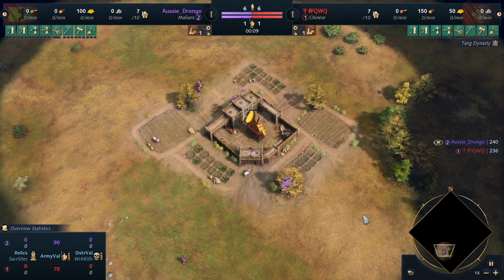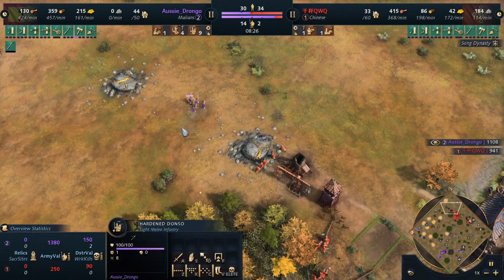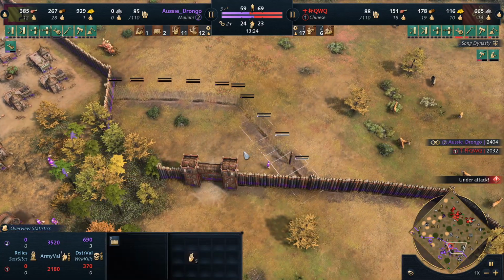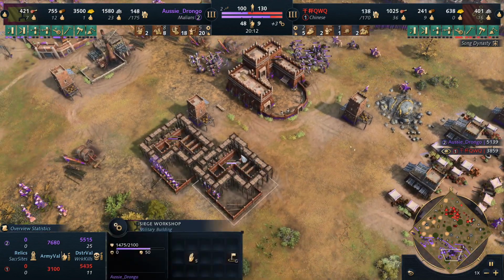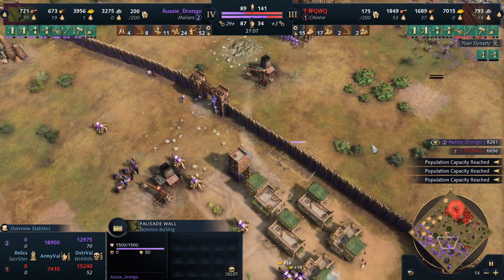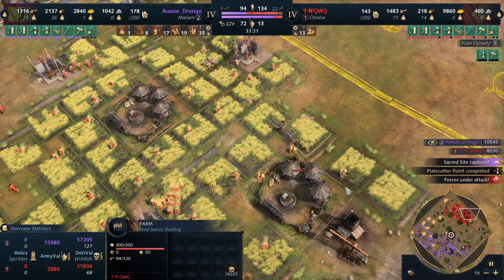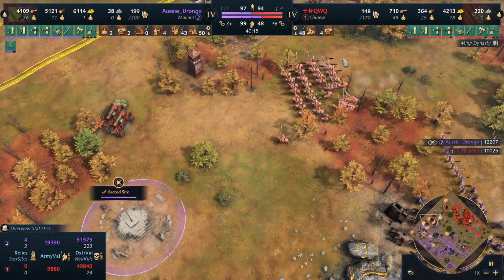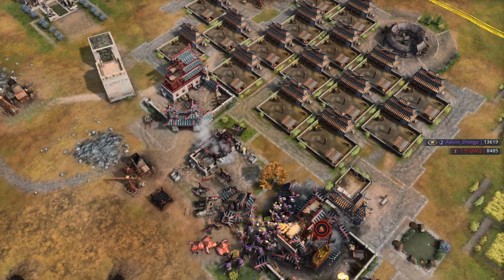This Build From Aussie_Drongo Is Actually BIG BRAIN!! - Age of Empire IV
Ever Wanted to see the Caster get Casted? Well here ya go!!

It was played on the brand new Patch for Age of Empires 4 (Aoe4)
where the new civilizations The Ottomans and The Malians are now In game!
In this game we see PRO players Aussie Drongo and his opponent face it off to see who will win in this very competative game!